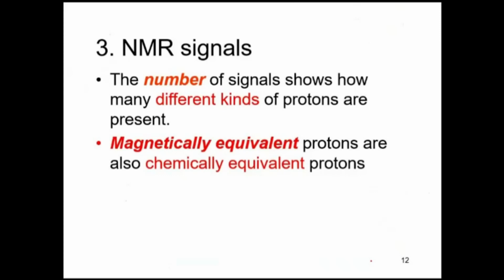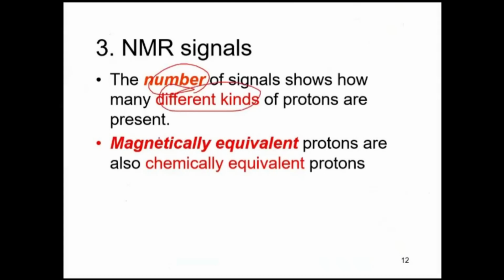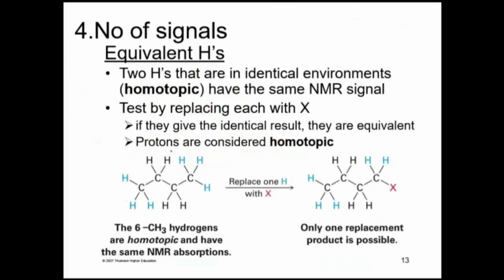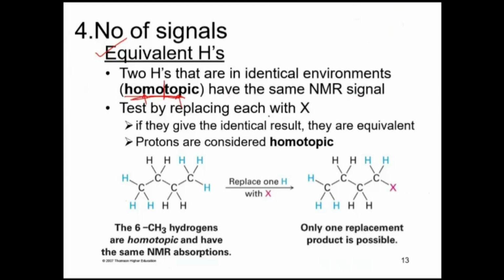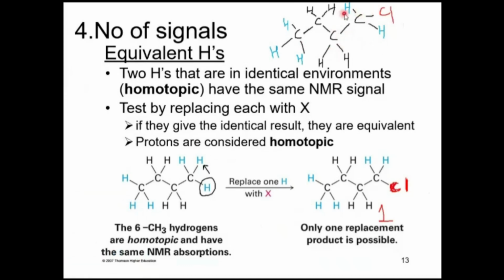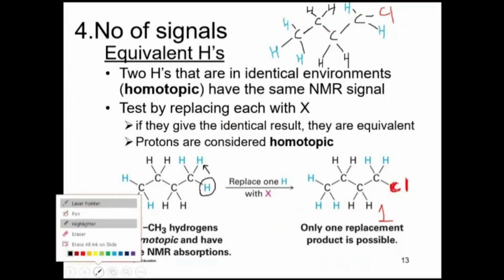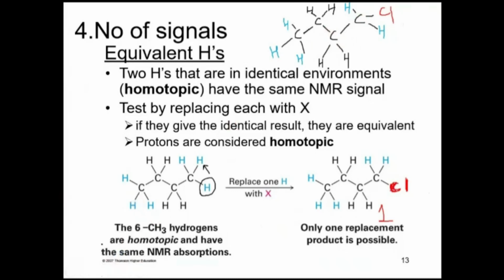3. Nuclear Magnetic Resonance - NMR Signals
Subtopics
Topics
Subject
Year and Semester

Reference books used:
1. Principles of Instrumental Analysis By Douglas A. Skoog, F. James Holler, Stanley R. Crouch · 2017
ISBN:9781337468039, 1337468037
Published:27 January 2017
Publisher: Cengage Learning
Language: English

2. Fundamentals of Analytical Chemistry By Douglas A. Skoog, Donald M. West
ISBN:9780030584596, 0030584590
Page count:859
Published:1982
Digitized:17 February 2010
Language: English